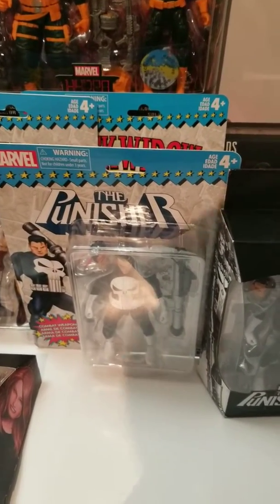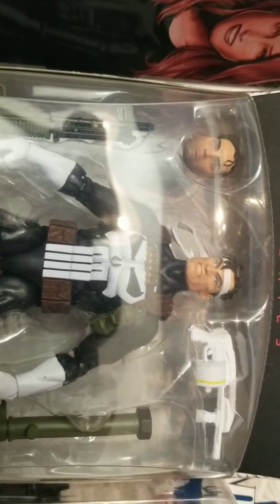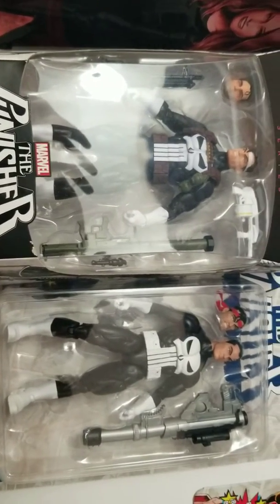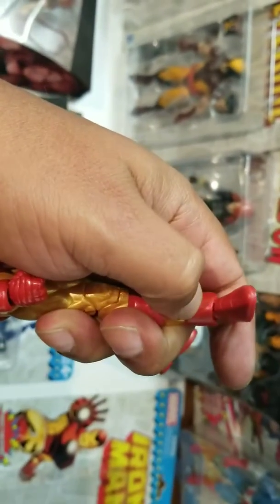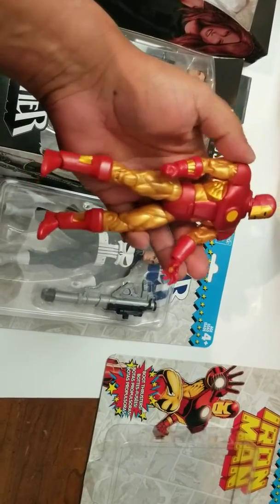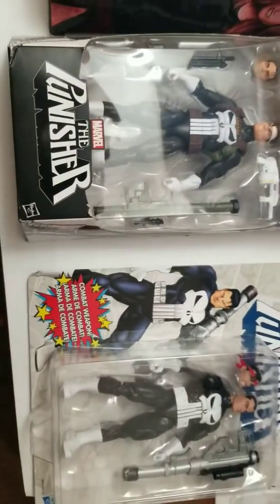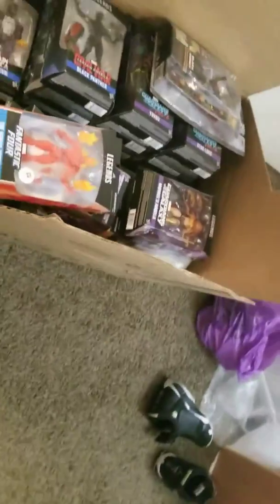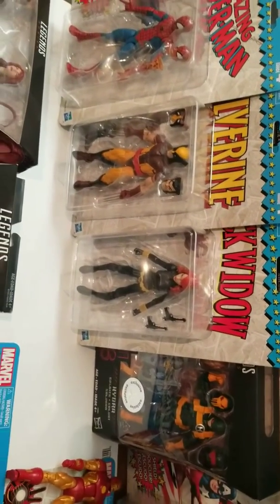Marvel Legends Vintage series Punisher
VINTAGE SERIES Punisher vs Walgreens exclusive Punisher and I found some major gripes with the Vintage series Iron man Neo